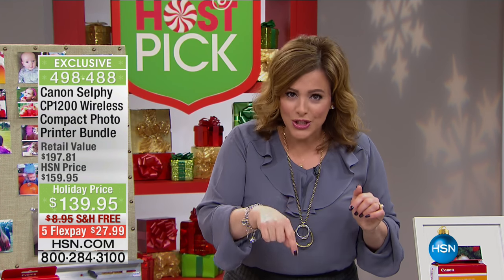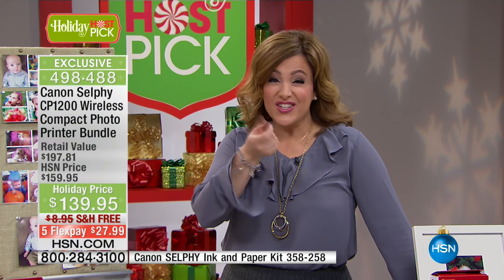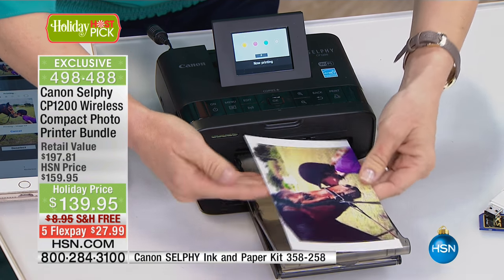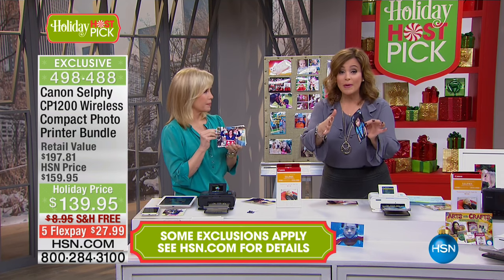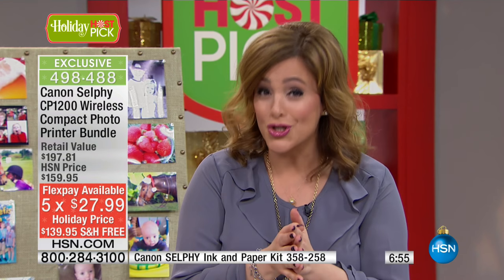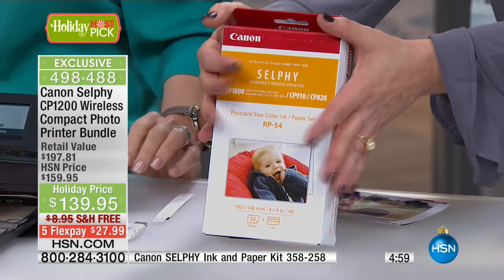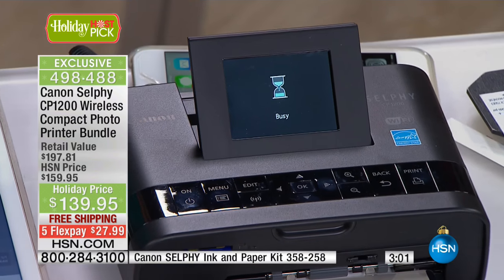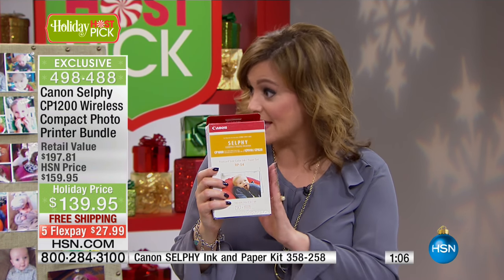Canon Selphy CP1200 Wireless Compact Photo Printer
Canon Selphy CP1200 Wireless Compact Photo Printer with Ink, Paper Pack and Software
You never miss a photo op or a chance to share your memories with friends online. But sometimes, you just want...